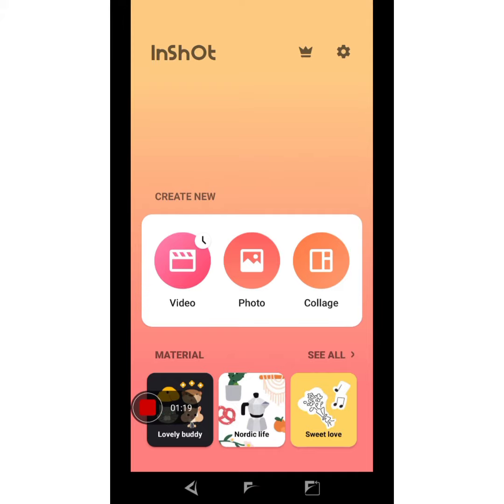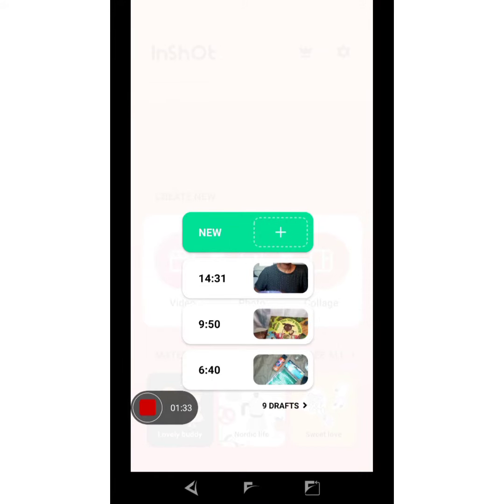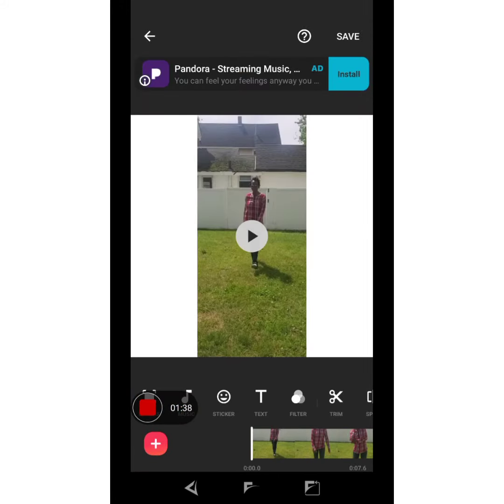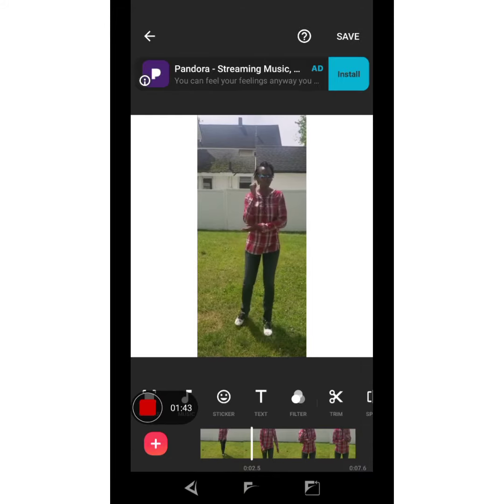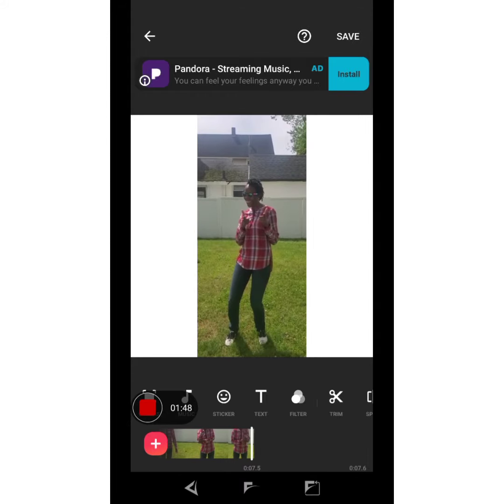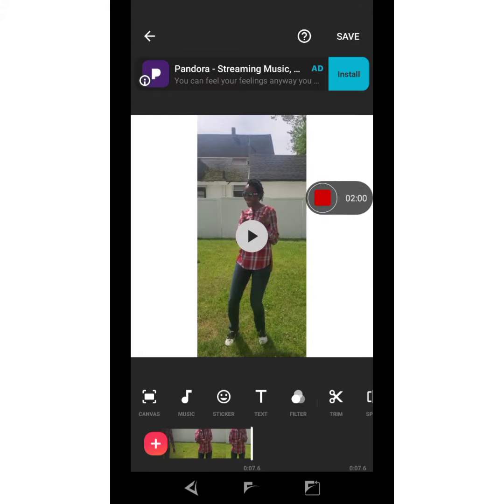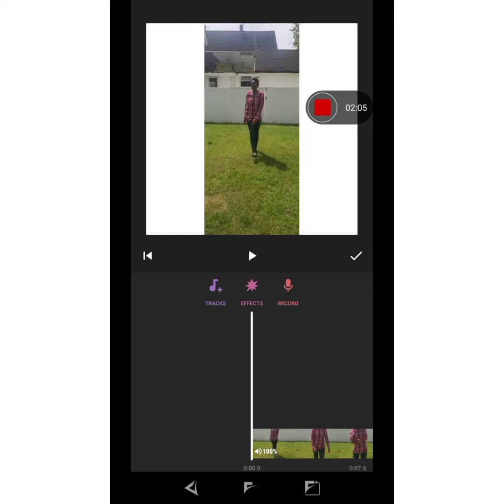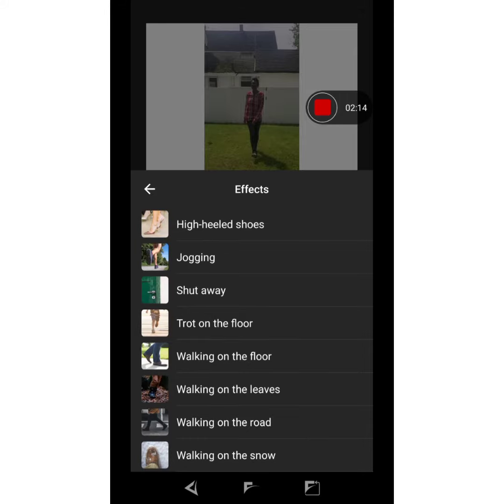What is a Foley artists?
Learn what a Foley artists is and how you can get started by creating and editing sound in your own videos. To learn more about a Foley artist visit hoopldigital.com and borrow actors of sound by Gregg Barbanell.